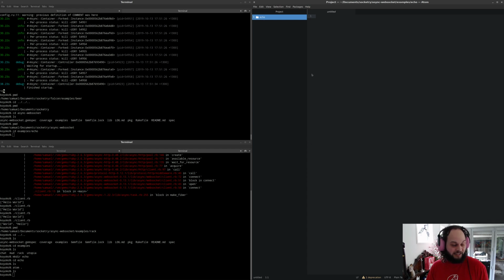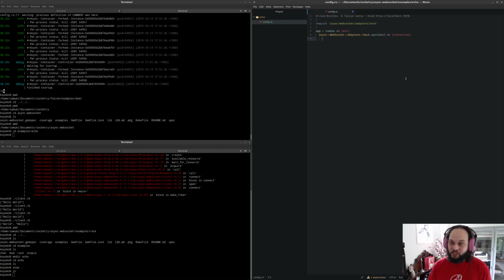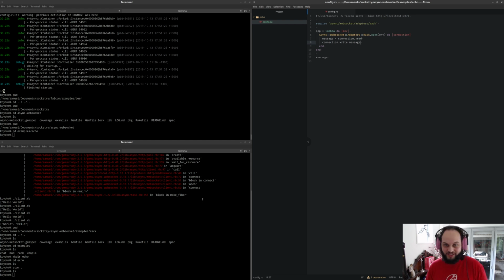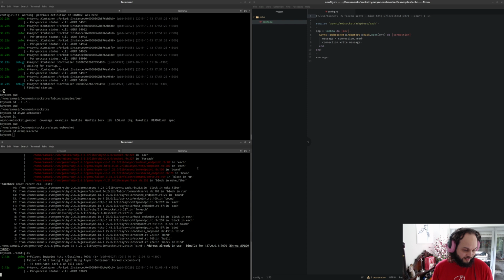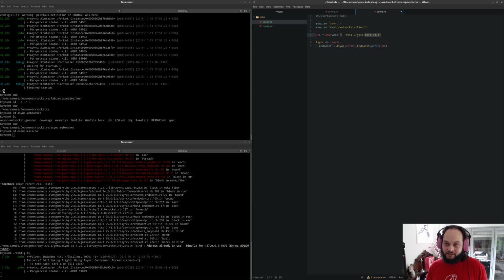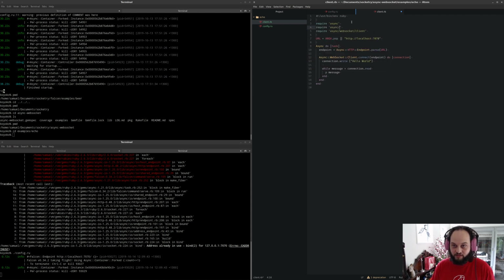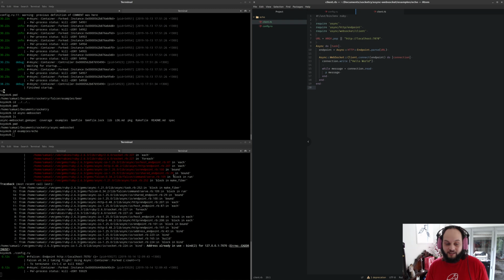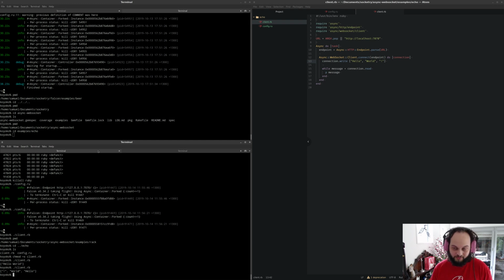WebSocket Client & Server for Ruby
Native resolution is 4K. Here is the async-websocket repository